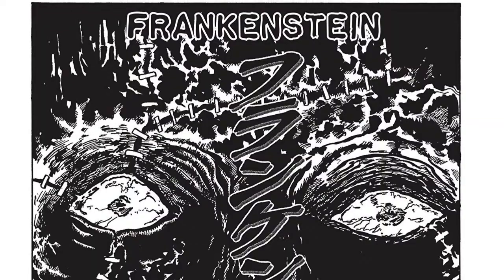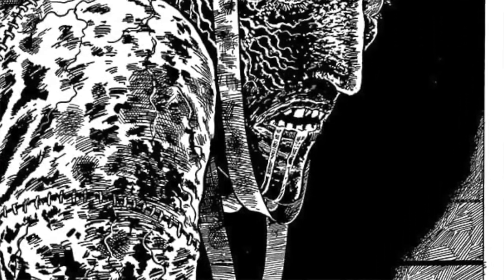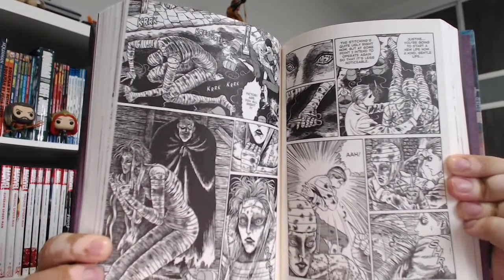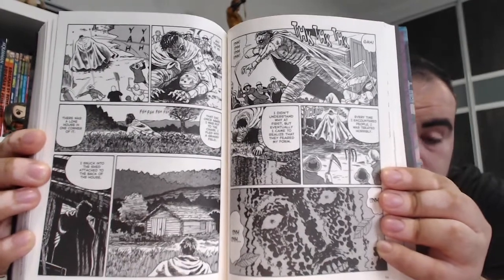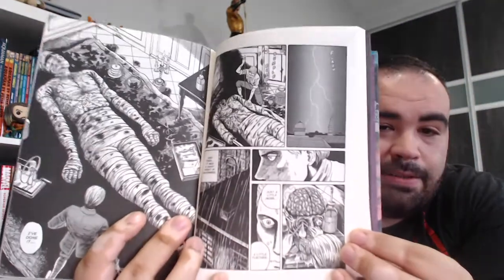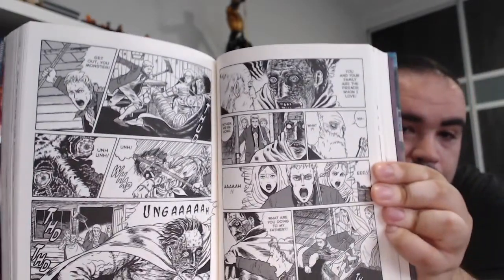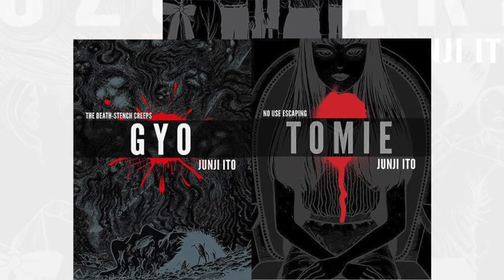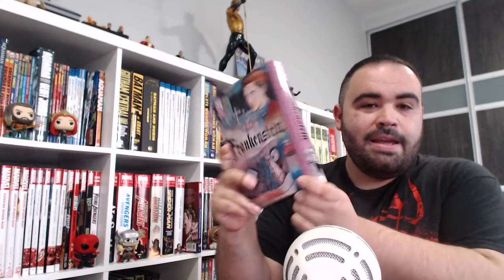Junji Ito's Frankenstein Review!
Junji Ito's Frankenstein! Let me know what you thought of the book down below!